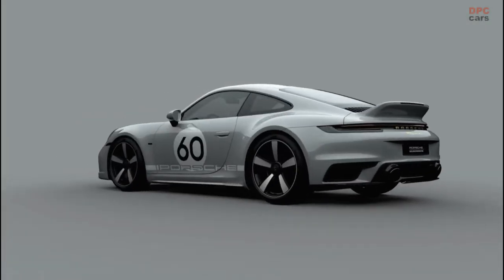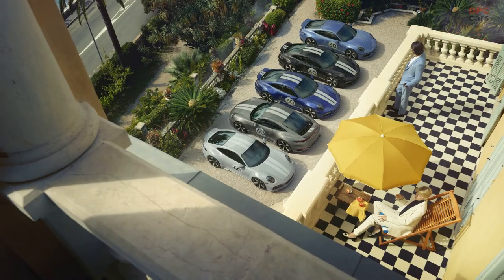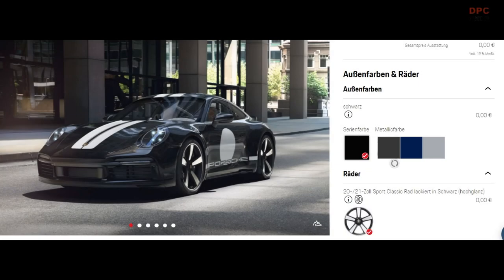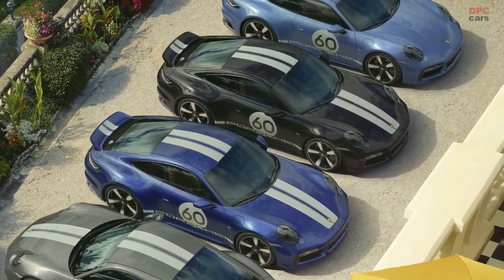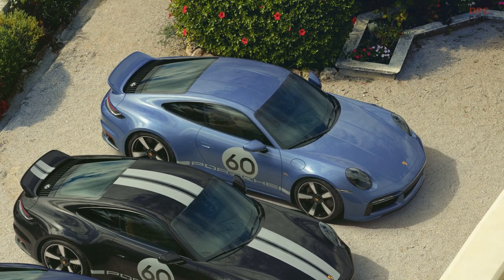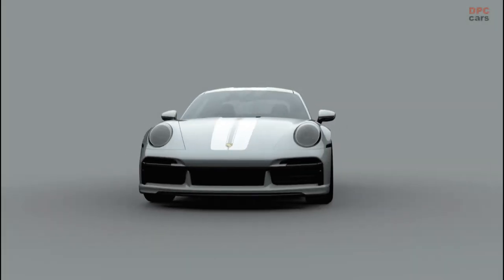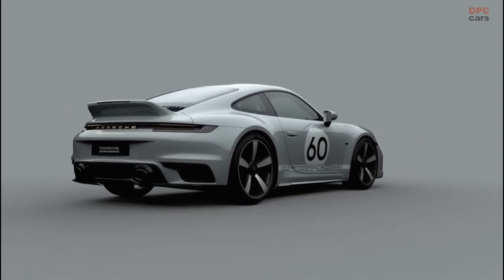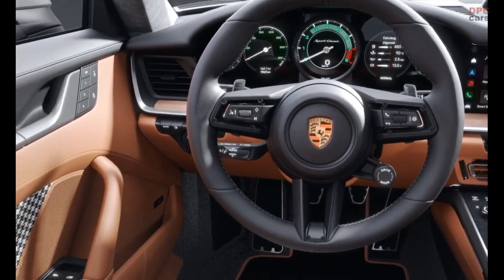Paint To Sample 2023 Porsche 911 Sport Classic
While going through the photo gallery of the new 2023 Porsche 911 Sport Classic, we found a photo displaying  the color range of the new 911. We found all the colors in the configurator, however at the very end of the lineup we saw a light blue color that is not in the configurator. This is abveiouly a paint to color sample that customers can order for an additional fee.

As you might already know, the 911 Sport Classic will have 542 hp, rear-wheel drive, and manual transmission. This combination is sure to appeal to any Porsche fan. Because of this unusual combination the 911 Sport Classic with a 3.7 liter twin-turbo boxer engine will be the current most powerful manual transmission 911 model. A total of 1,250 examples will be built.